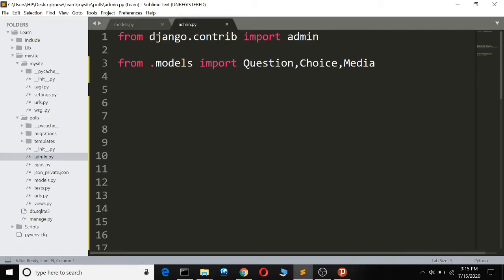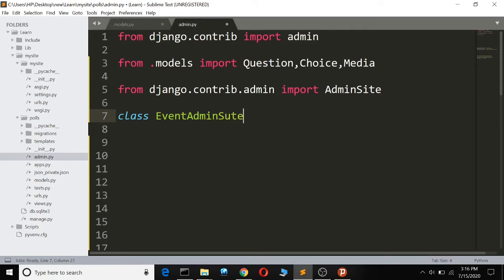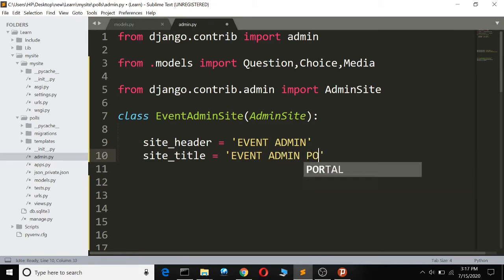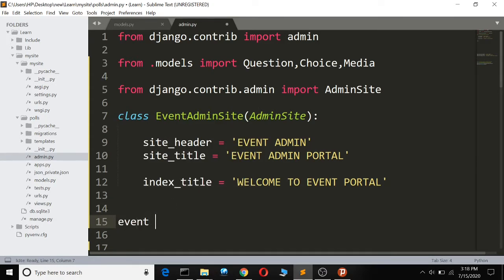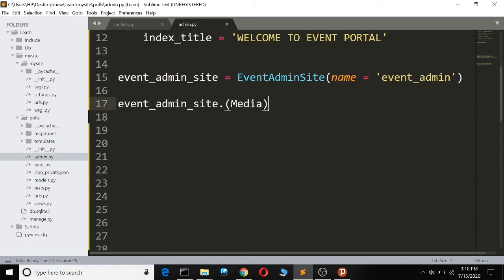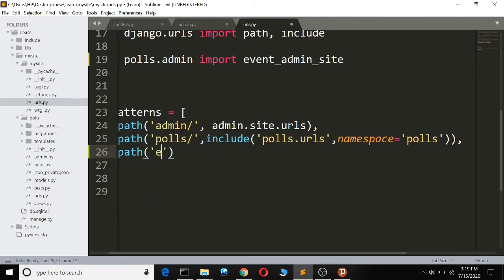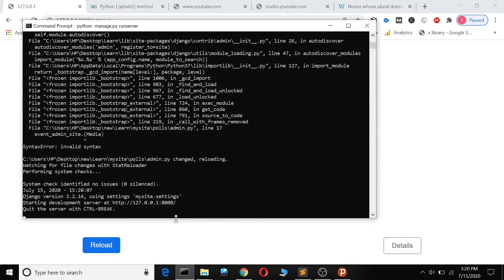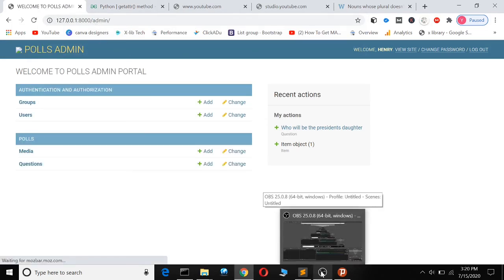How to create two independent django admin sites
you learn how to create two independent django admin sites